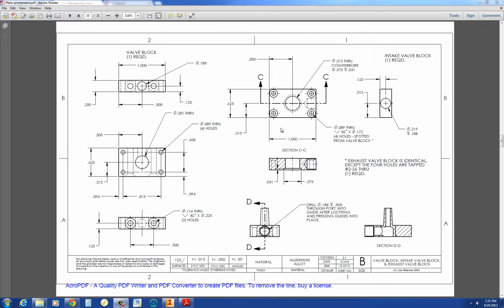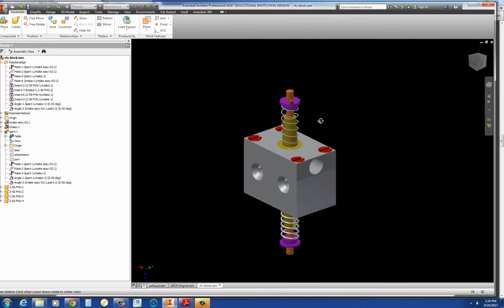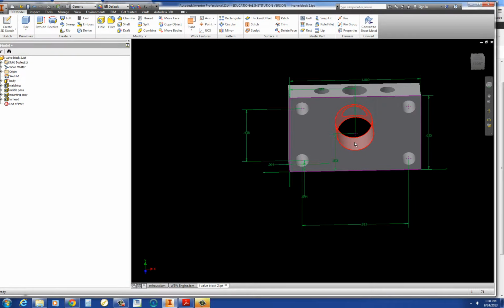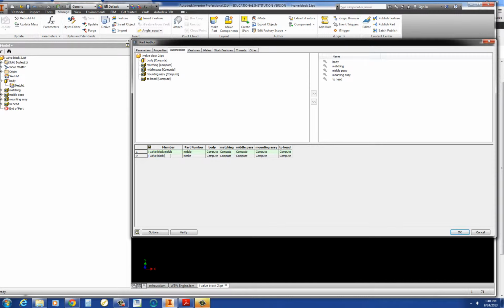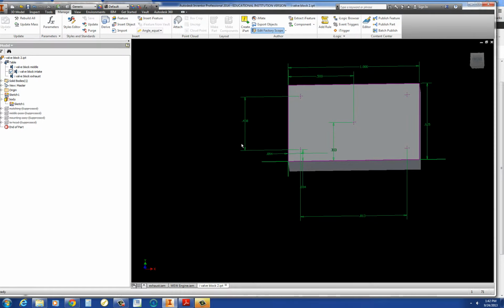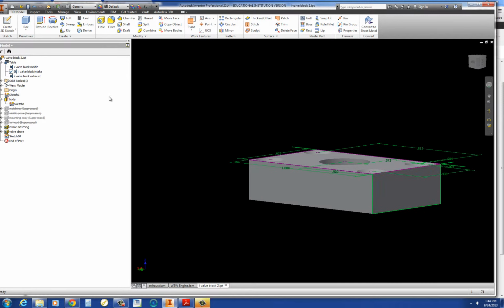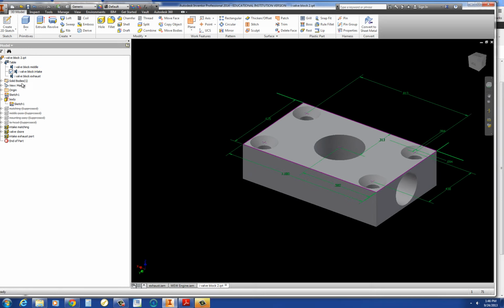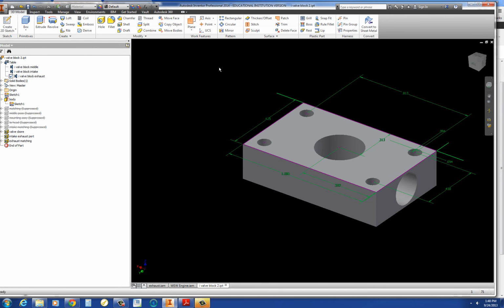ipart valve block 2014